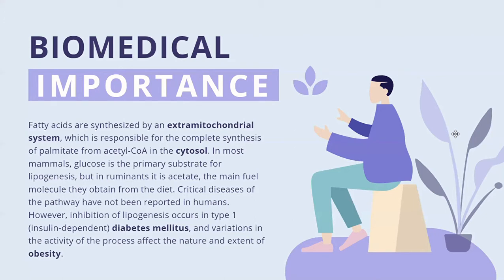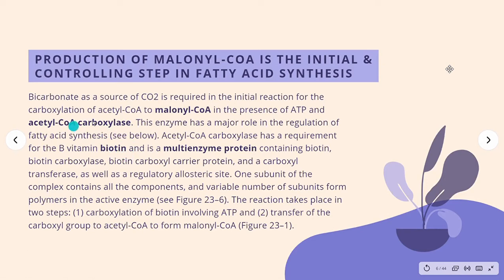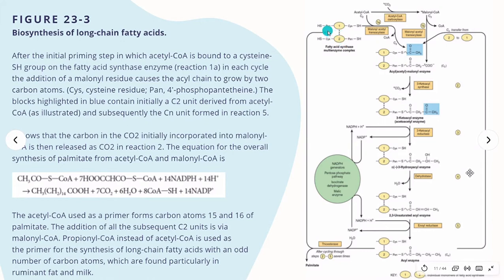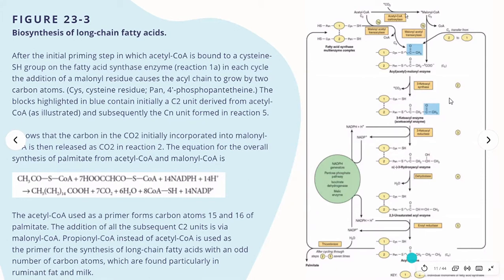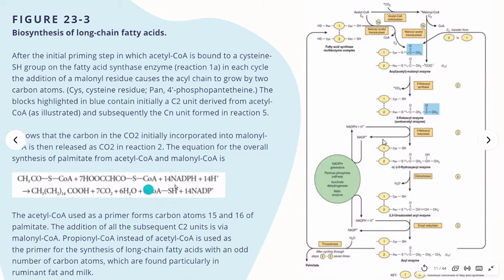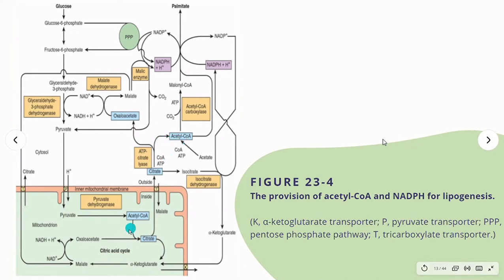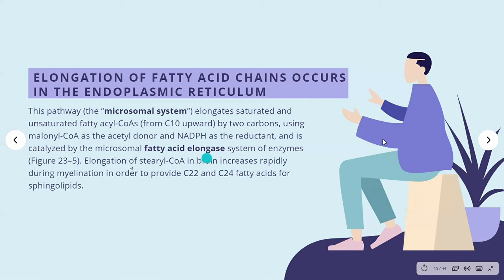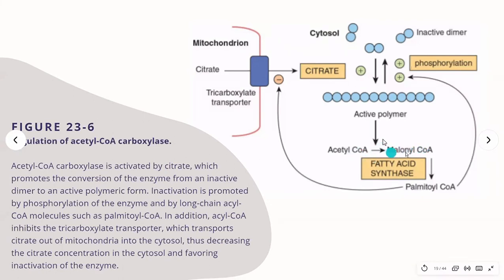BIOCHEM 25TH LECTURE FATTY ACID BIOSYNTHESIS